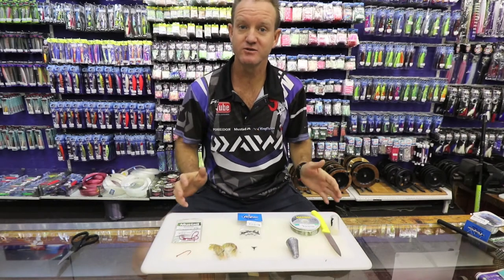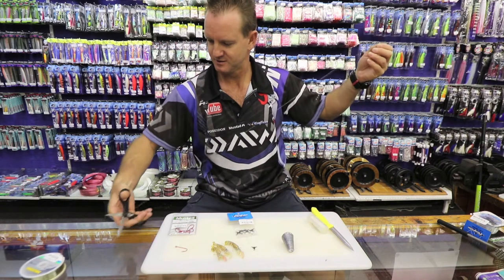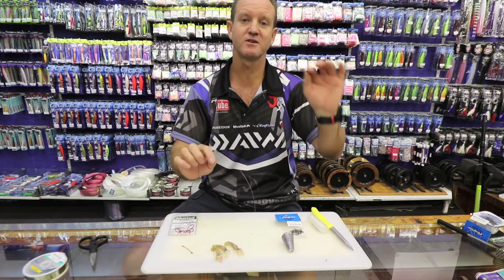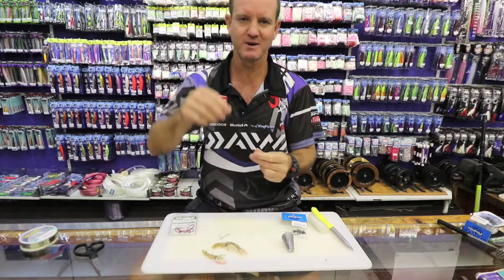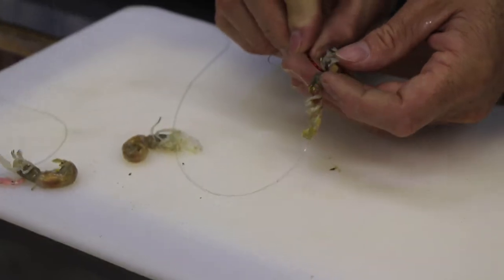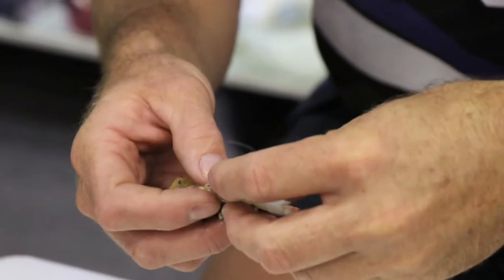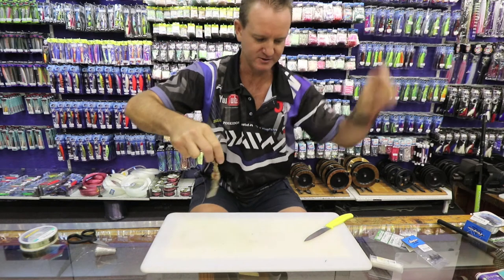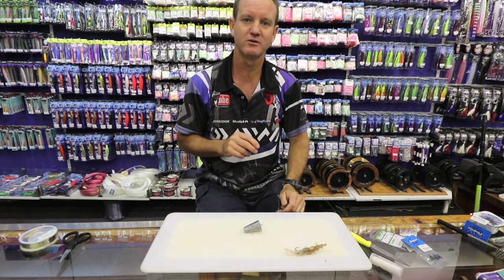ASFN 2018 BAITS & TRACES Cracker Shrimp : Sand Prawn Bait & Trace for Grunter